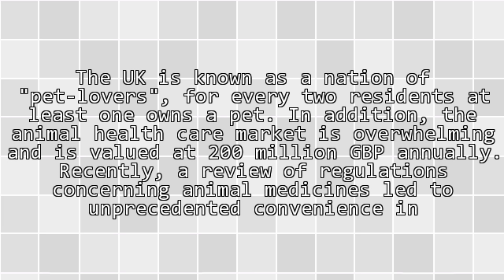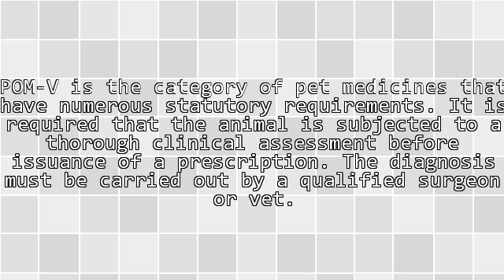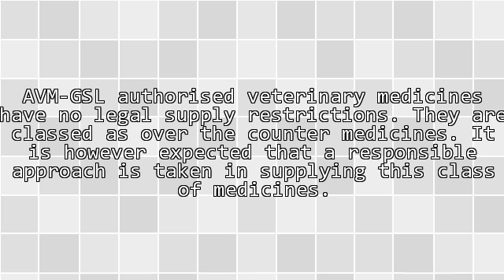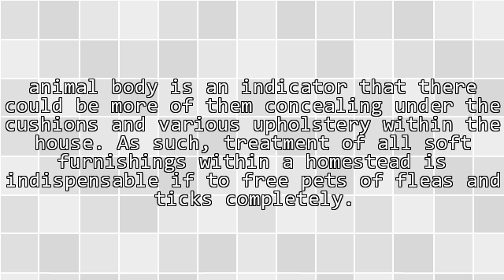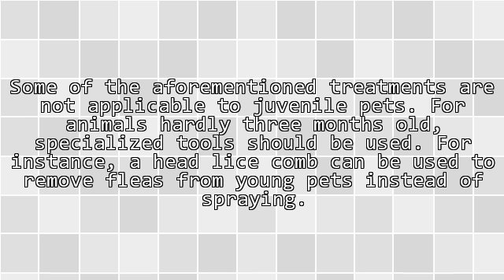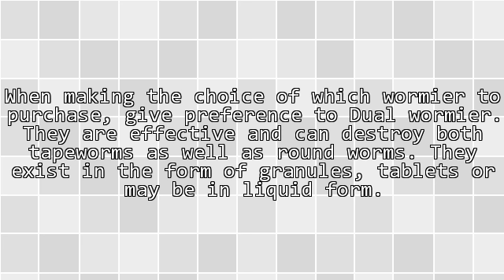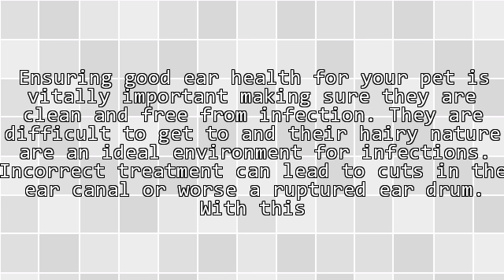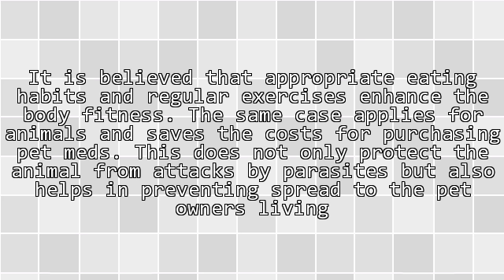How To Treat Your Favourite Animal With Pet Meds